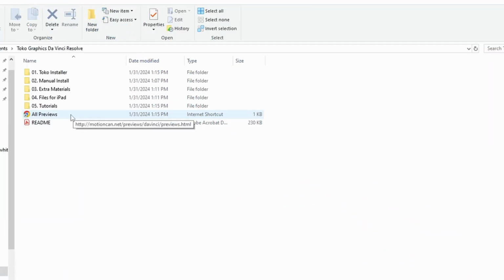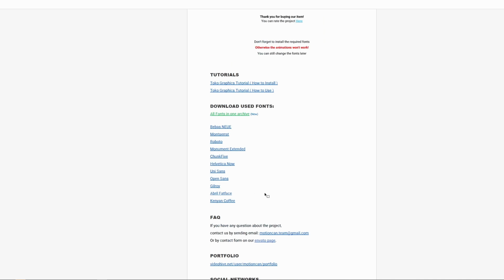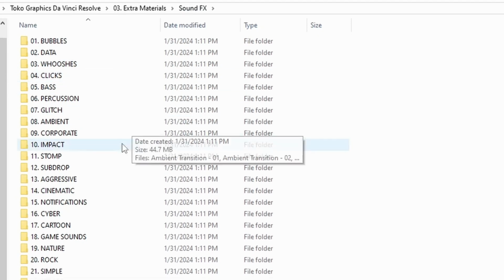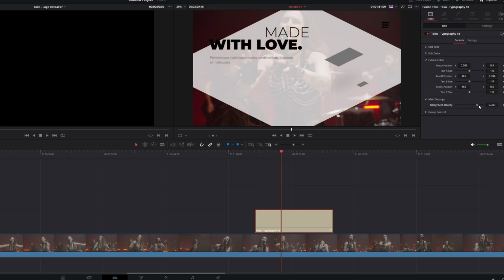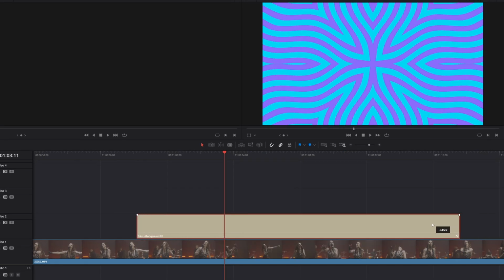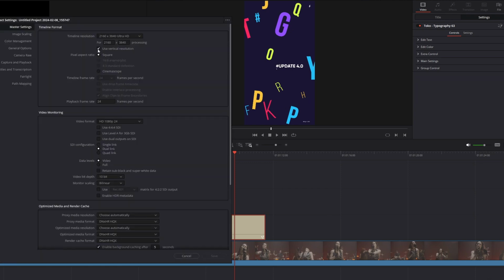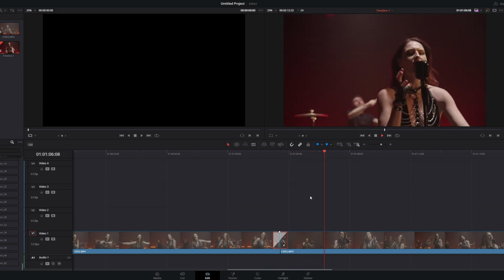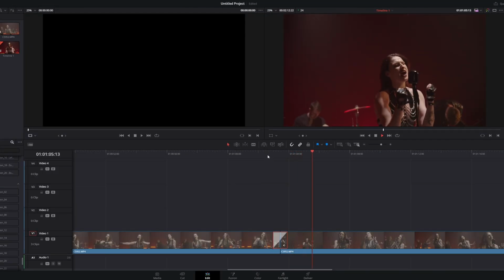The Graphics Pack All Content Creators Need | Davinci Resolve 18.6 (Toko Graphics Pack 4.0 UPDATED)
I think I found the best motion graphics and transition pack out there so far for Davinci Resolve. As someone who has come to Davinci Resolve from Adobe,  I lost a LOT of my assets when I switched. This pack has changed the game for me and hopefully you utilize this review for your own works!

(One time purchase, no monthly payments!)

Timecodes:
0:00 - Intro
0:33 - Why Even Buy This Tho?
1:30 - Download and Install
2:38 - Extra's !
3:44 - Using The Pack In Davinci Resolve
4:40 - How to Use Your Own Logo's/Photos
5:40 - Animation Issue Fix
6:10 - Auto Rescaling, BEST thing about this!
7:03 - Transitions
7:55 - Typography Youtube Thumbnails??
8:44 - Cost & Licensing Overview
9:40 - My Opinion Overall
10:17 - The Downsides
12:30 - Outro